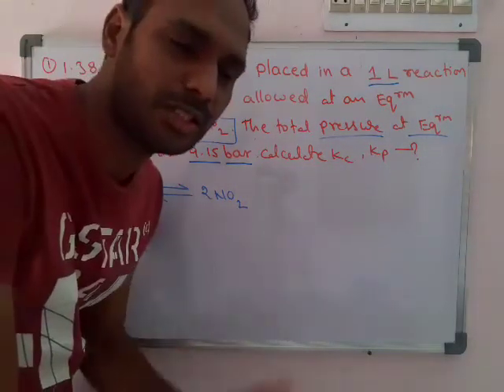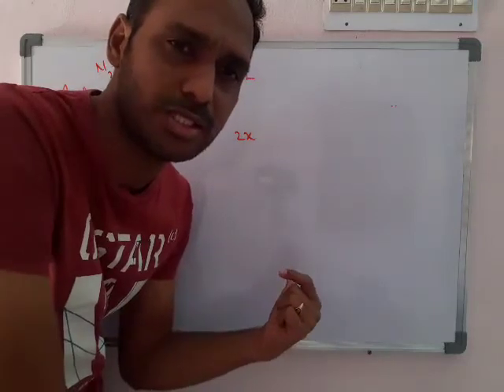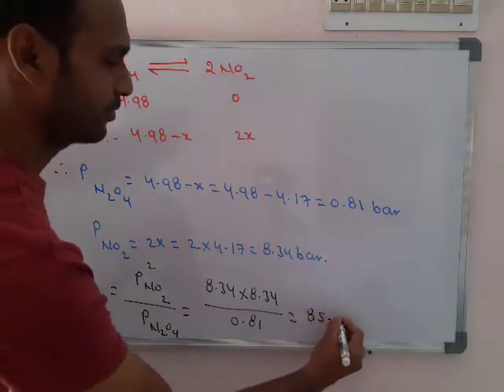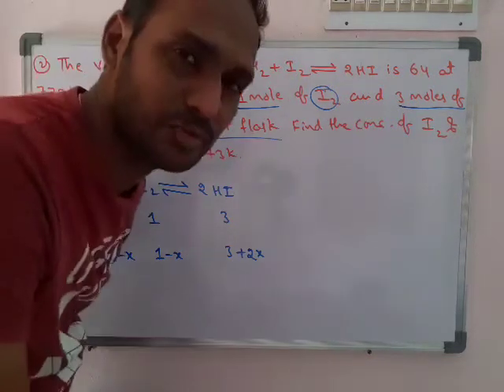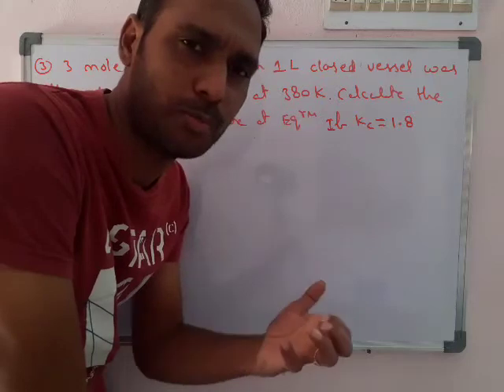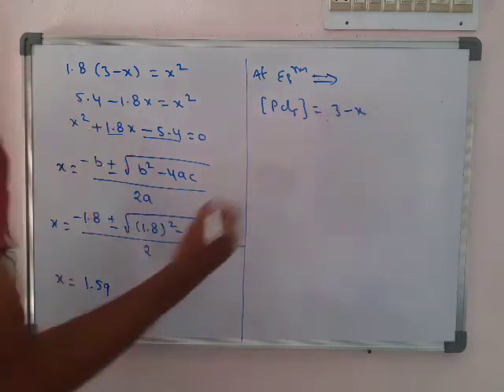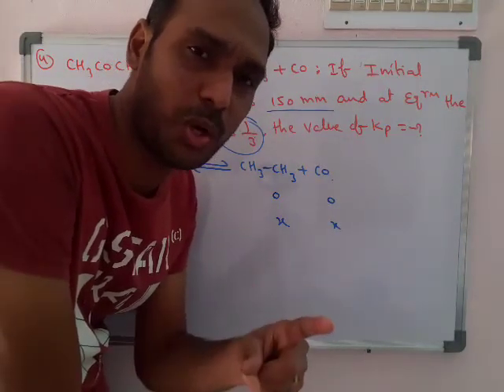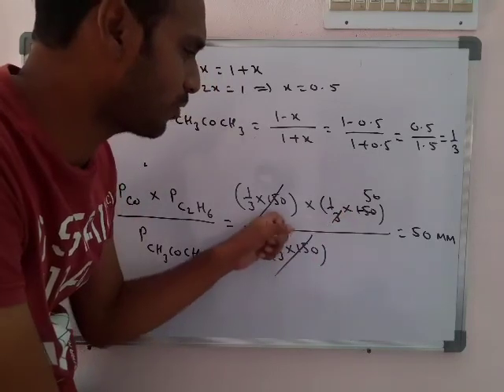Chemical Equilibrium problems -6